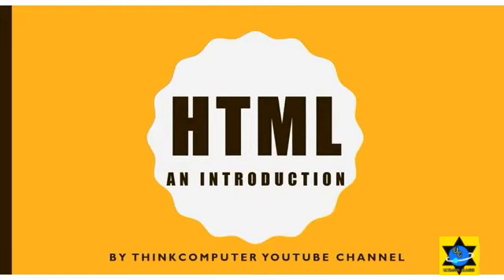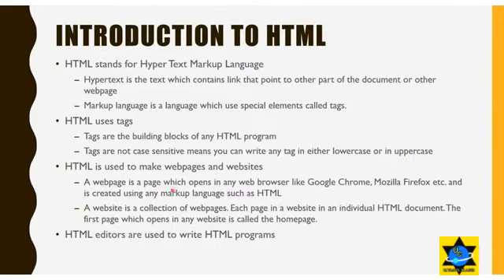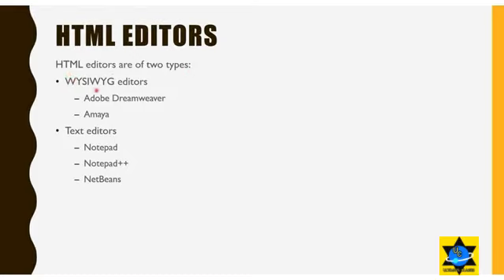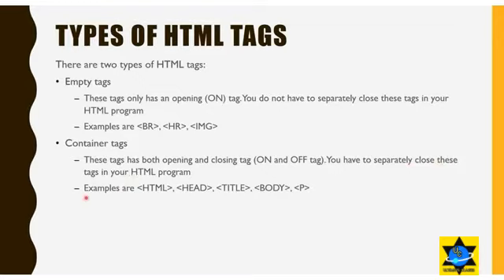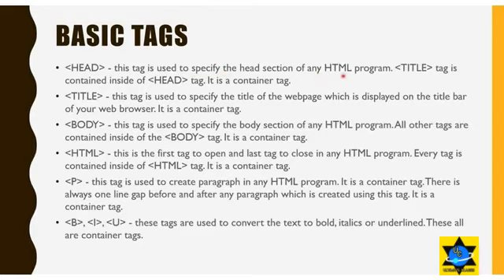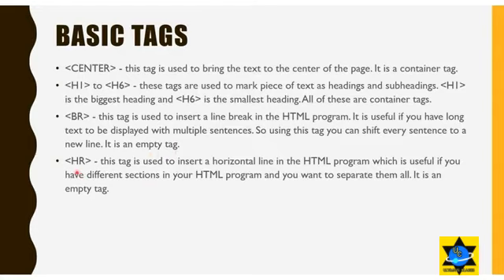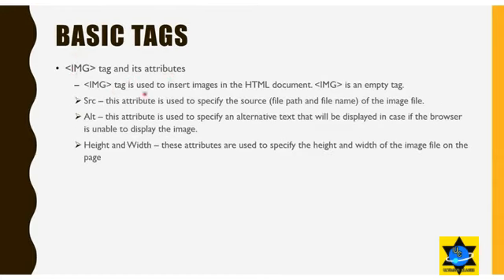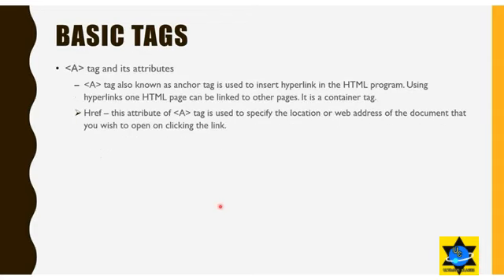HTML(Hyper Text Markup Language)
HTML (Hypertext Markup Language) is the code that is used to structure a web page and its content. For example, content could be structured within a set of paragraphs, a list of bulleted points, or using images and data tables.